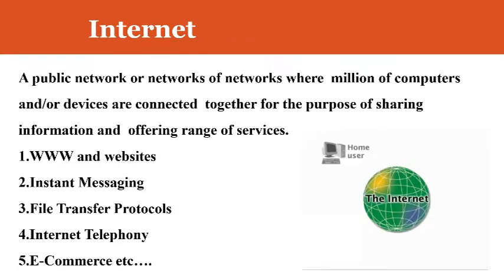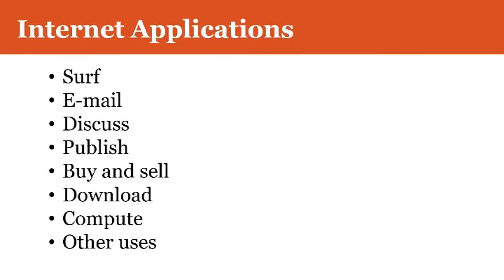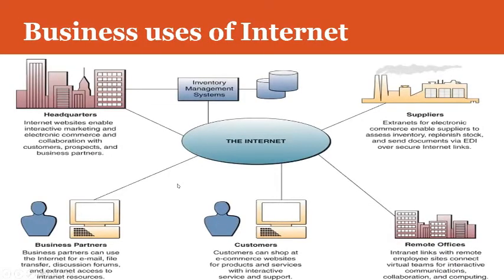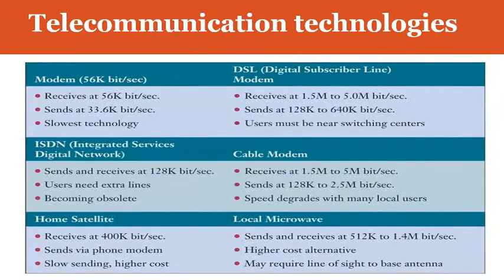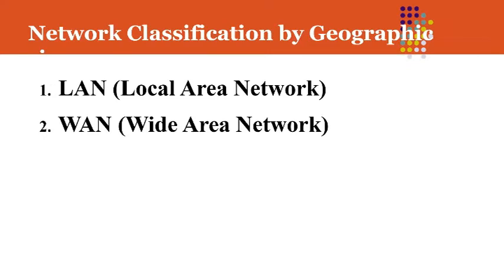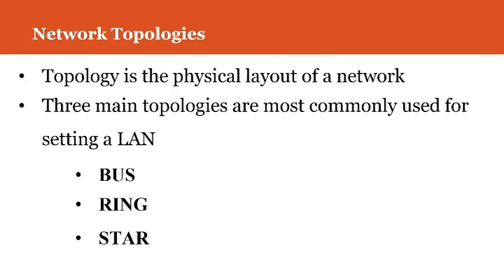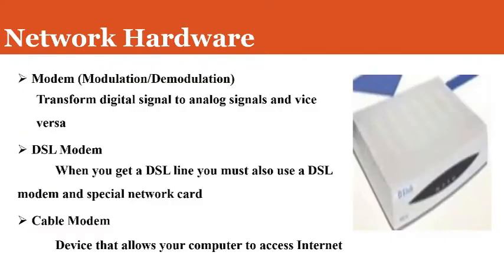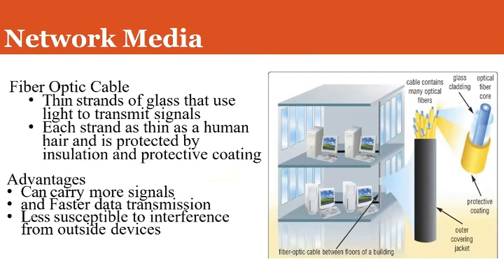Information Management - Business Networks and Telecommunication